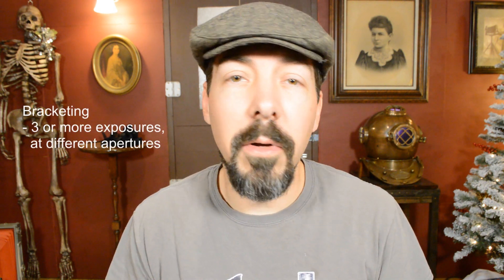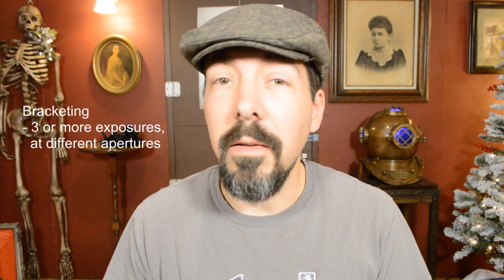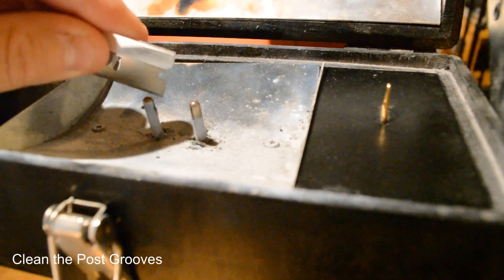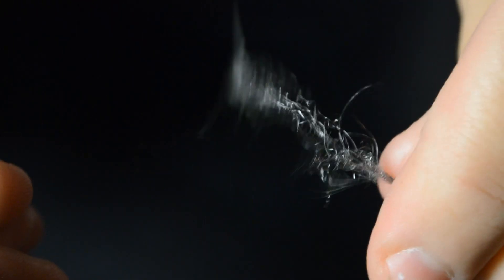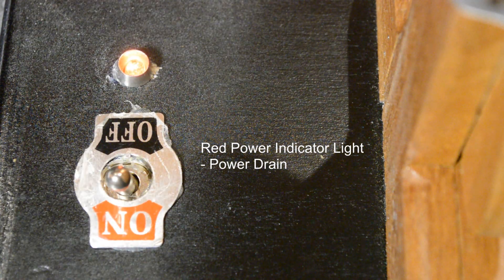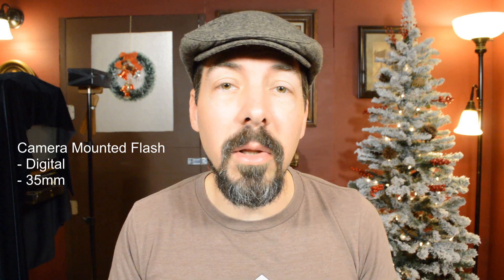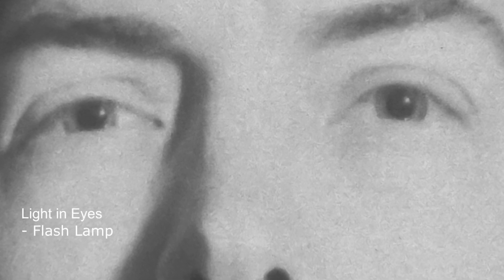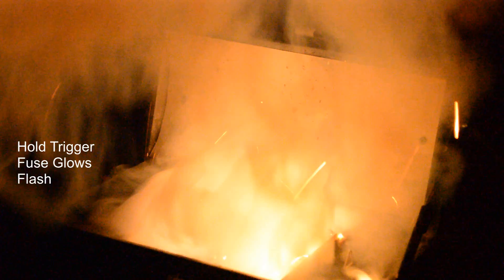My/AP WORKSHOP Ep4 - MAGNESIUM FLASH PHOTOGRAPHY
For Mimmo Cangemi's Magnesium Flash Shooter Kit w/ Chemicals, contact Mimmo on Facebook.

Chemicals used
Potassium Perchlorate (KClO4) 250 mesh
Magnesium Powder (Mg) 250 Mesh
My Ratios 50/50 by volume - Slow Burning
Standard Ratios 50/50 by weight - Fast Flash

TUTORIALS [YouTube]

TUTORIALS [PDF]

Search
Magnesium Flash Photography, Magnesium Flash Powder, Magnesium Flash Photography Tutorial, How to make flash powder, Flash powder, Flash powder tutorial, Flash photography